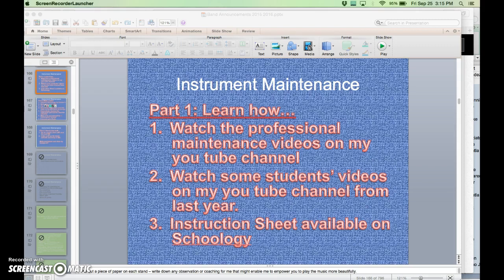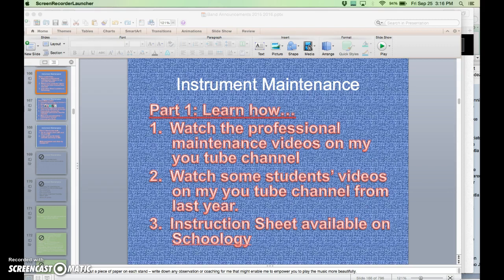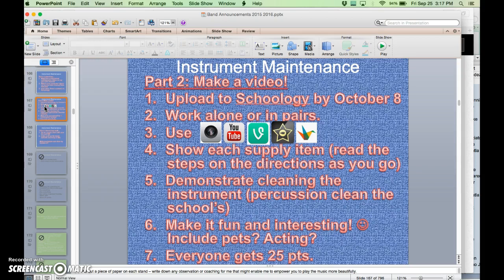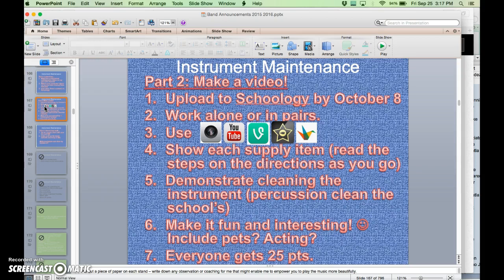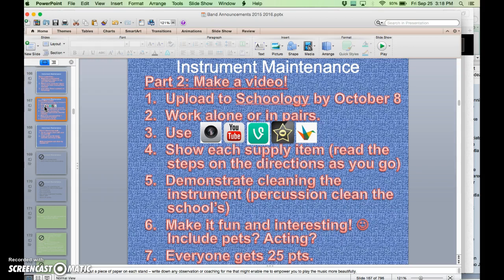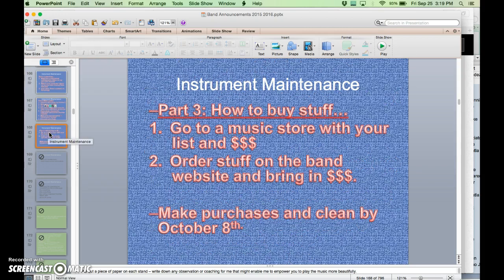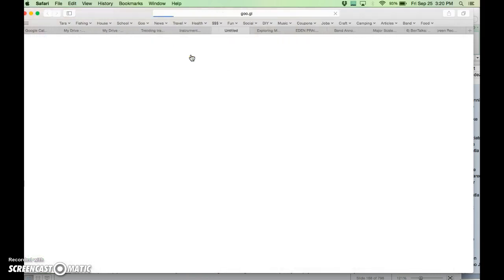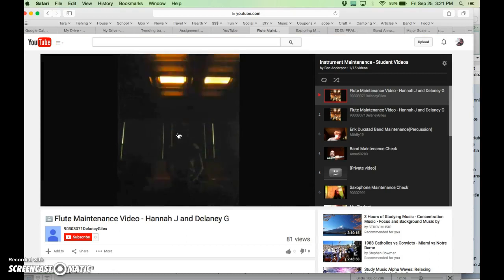6) 2015 Instrument Maintenance Video